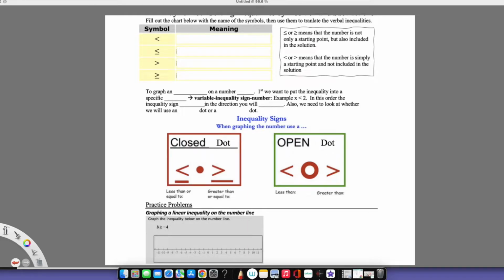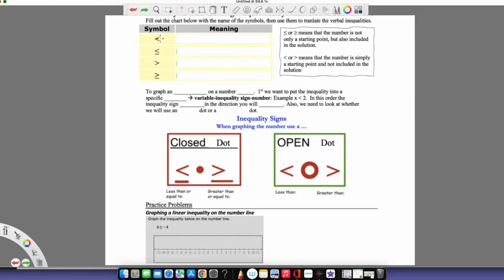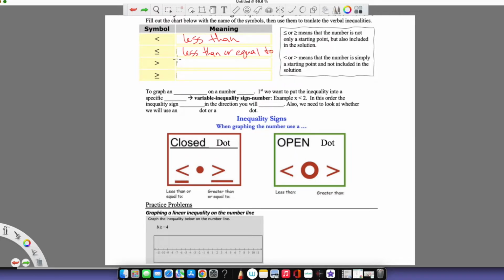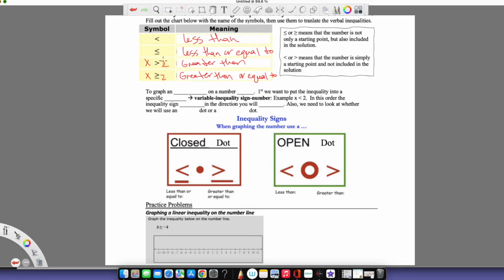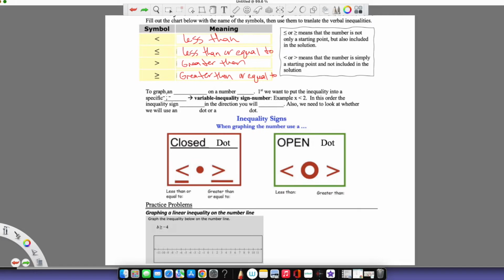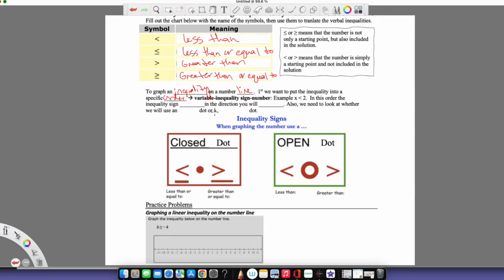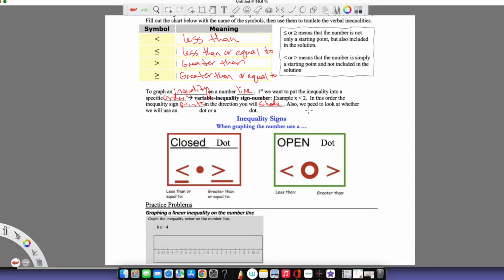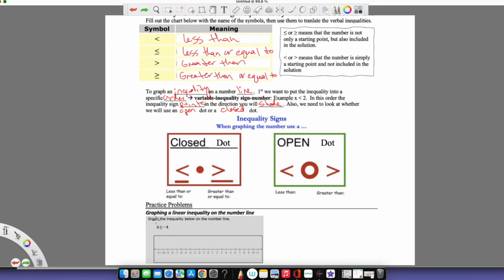Ch. 5.1 - Graphing a Linear Inequality on the Number Line